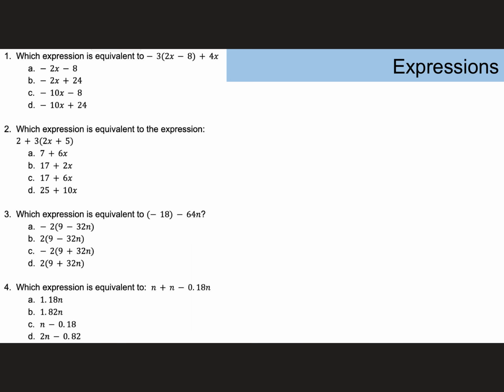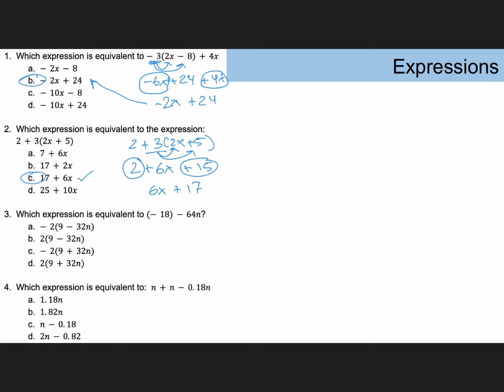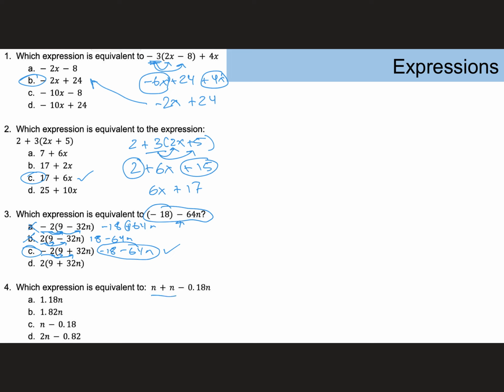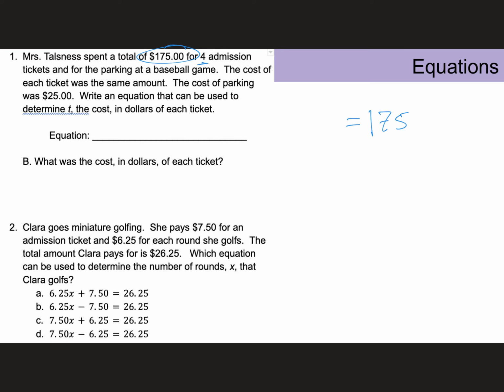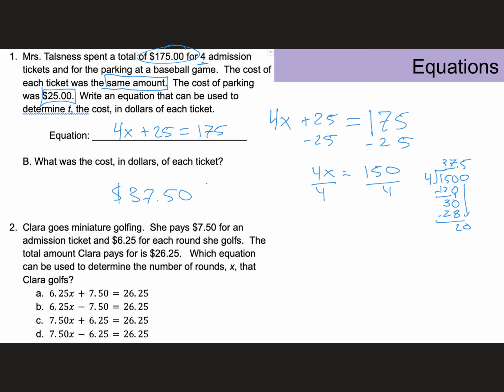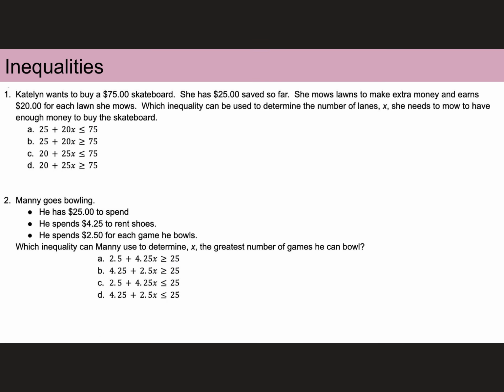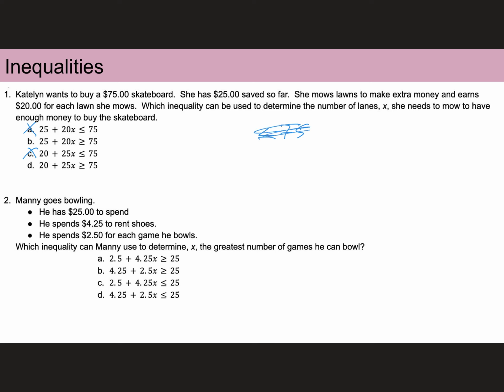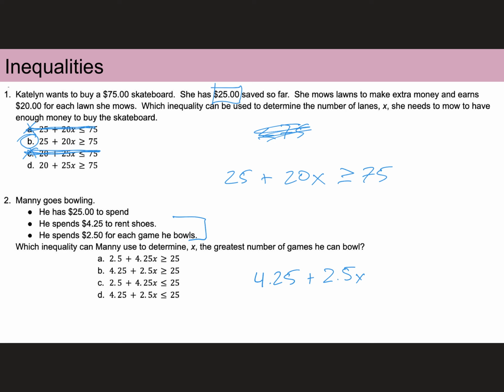Summative Answer Sheet (Word Problems)